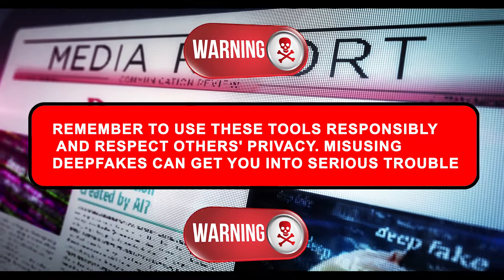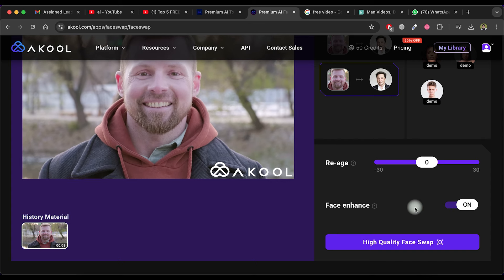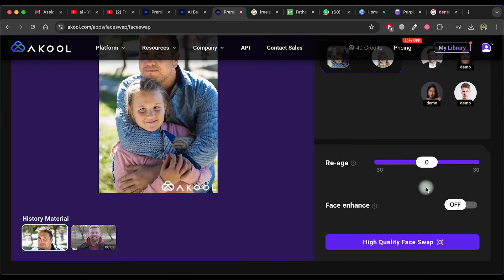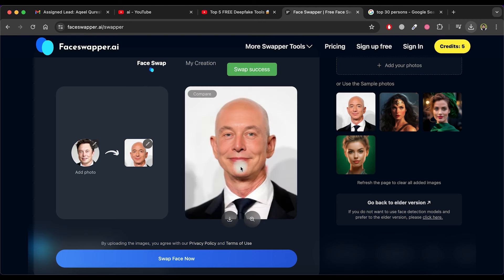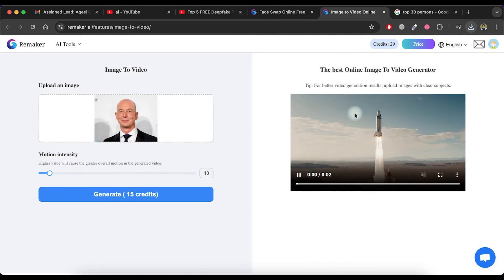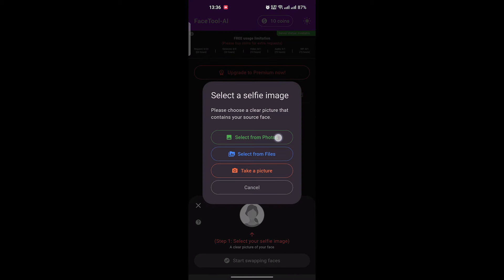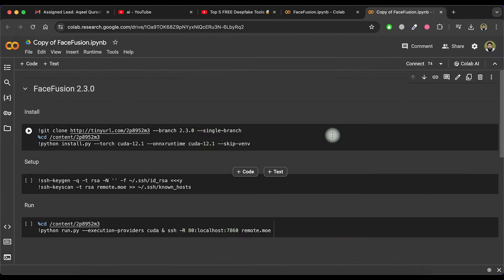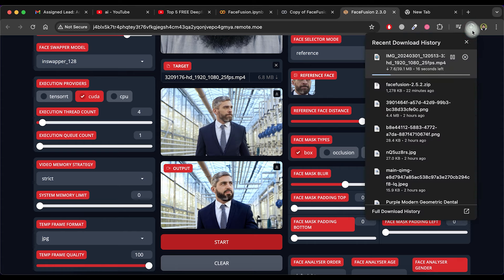Top 5 FREE Deepfake Tools in 2024 ⚡ AI Face Swap | GadgetsFocus.com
❤️ Discover the best FREE face swap AI tools for 2024! Watch as we dive into the top 5 deepfake tools of the year, including Akool, Faceswapper.AI, Remaker.AI, Facetool App, and FaceFusion Colab. Each tool will be explored step-by-step, making face-swapping magic easier than ever before!

In this tutorial, you'll learn how to use each tool to create stunning deepfake videos and face swaps effortlessly. Dive into the future of creativity with these cutting-edge AI technologies! Whether you're a filmmaker, content creator, or just looking to have fun, these tools offer endless possibilities for blending imagination with reality.

✅  About Gadgets Focus:

Get your tech life sorted! Welcome to Gadgets Focus, your one-stop shop for all things tech: from the mind-bending world of AI to the latest gadgets and gizmos. We've got you covered.

Demystifying AI: Explore the fascinating world of Artificial Intelligence with beginner-friendly tutorials, insightful discussions, and real-world applications.

Tech Masterclass: Unleash your inner tech guru with easy-to-follow tutorials on web development, mobile apps, and troubleshooting common issues on your PCs, phones, and more.

Gadget Geekout: Stay ahead with in-depth reviews of the hottest new gadgets, smartphones, headphones, and everything else.

App Savvy: Discover hidden gems and master the features of popular apps with our handy guides and walkthroughs.

Problem Solved: Ditch the frustration! Tackle technical headaches with our clear and concise tutorials on fixing any tech issue.

Deepfakes, also known as swapface or face swap, are video face swap techniques using deepfake technology. Beginners can learn how to create deepfakes with realistic results using free AI tools. Deepfake video makers and open-source deepfake tutorials are available. Face swap AI tools allow for free face swaps online. In 2024, the Top 5 FREE Face Swap AI Tools include face swap AI online, face swap AI video, and face swap AI photo. Explore the world of deepfake videos and AI lockup.